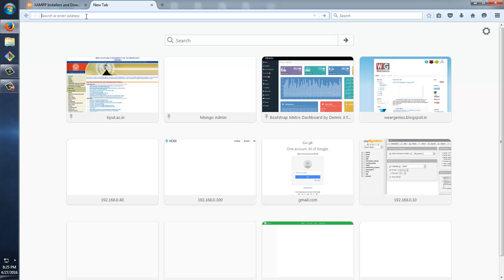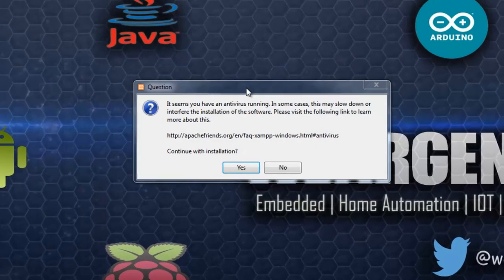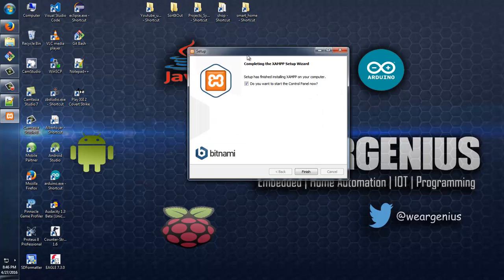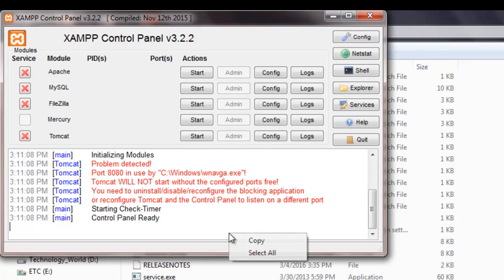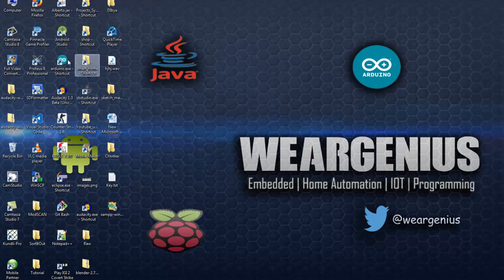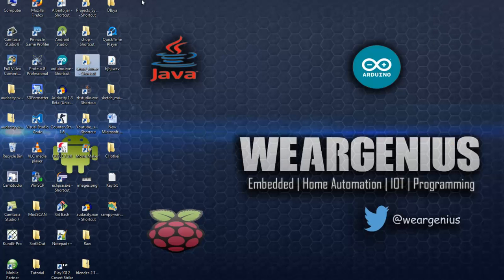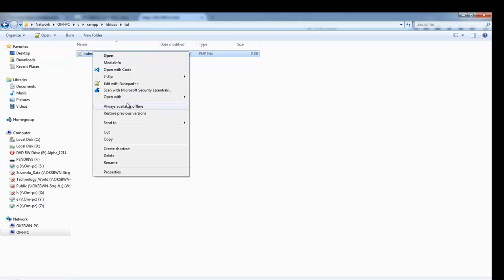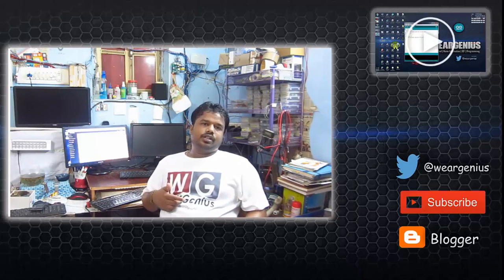XAMPP | Make own Local Server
Installation of XAMPP intol local Windows Machine. It can be useful for various IOT Projects Testing.

Thanks
Team WG